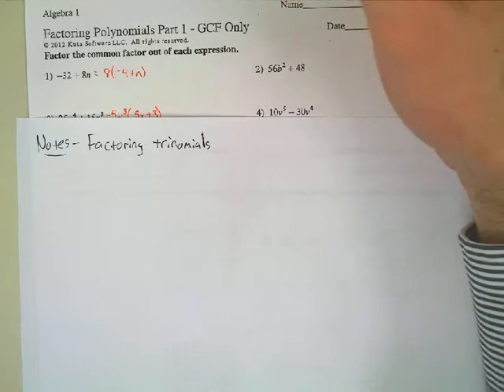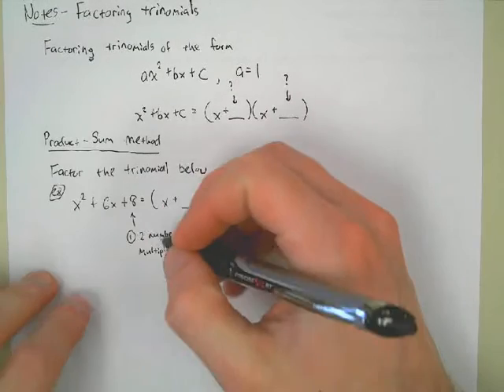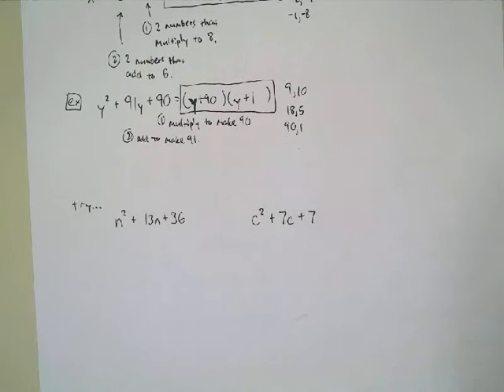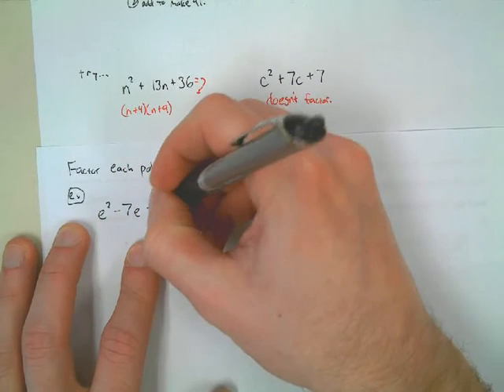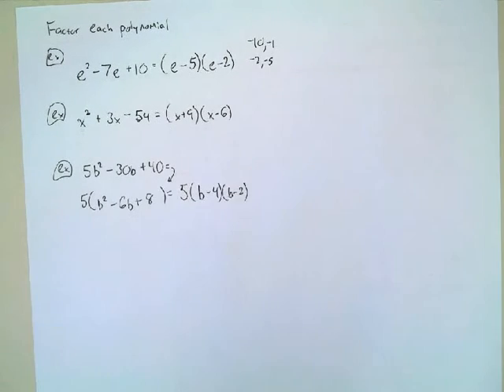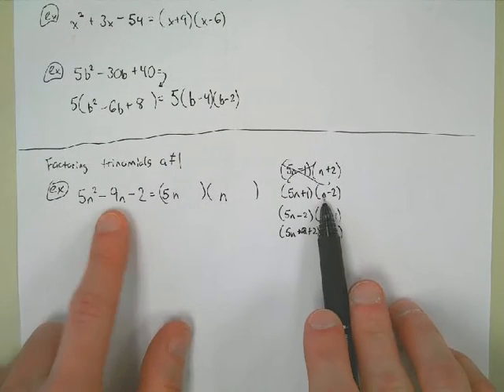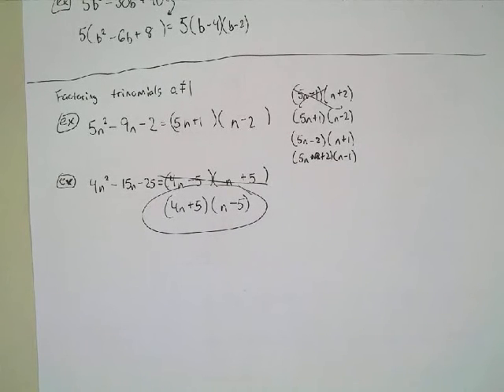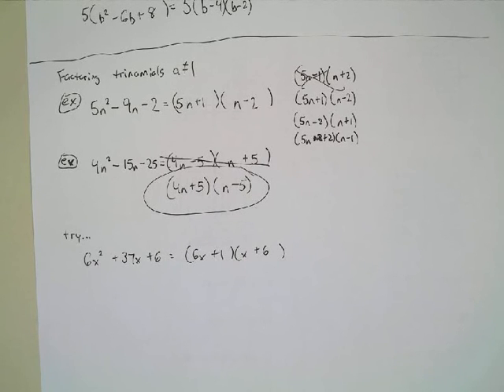1/13/16 Factoring Trinomials Honors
Wksht all